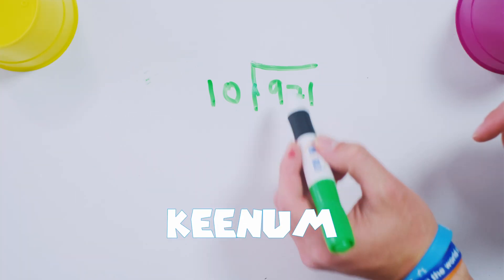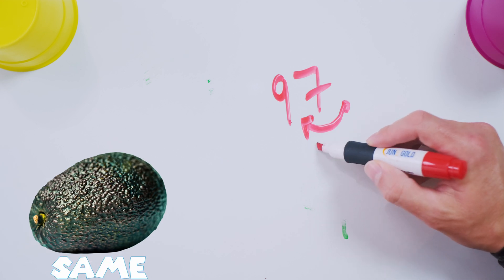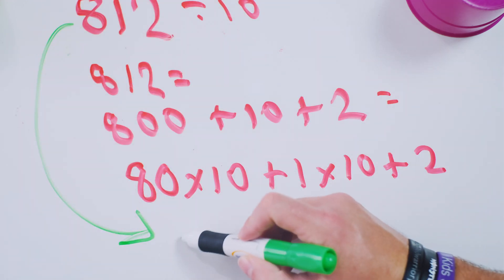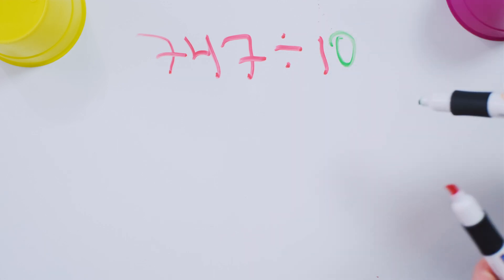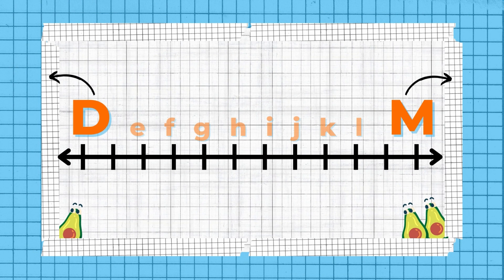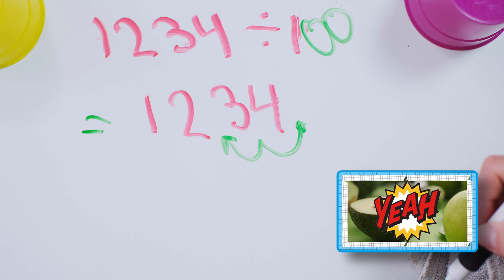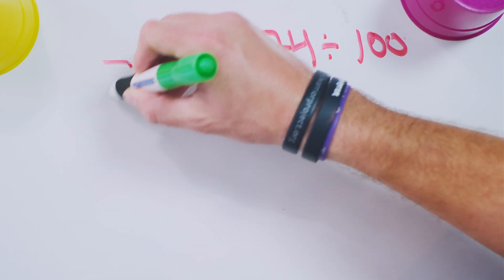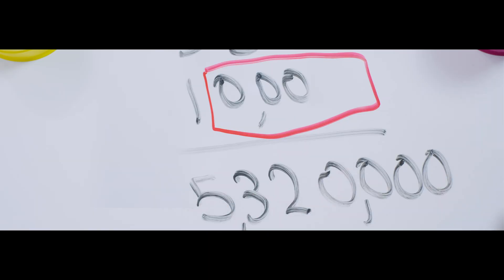This ONE Easy Trick Makes Dividing by 10, 100, 1,000, 10,000, or 100,000 Super Simple | Grade 5 Math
Bottom Line Up Front? Move the DECIMAL. Agggh! But which way!? Find out the secret sauce to dividing by a whopping power of 10 in this semi-kind-maybe-possibly advanced 5th grade math video. Don’t worry though, it’s not that bad… kinda. Sorta.

Job 38:4-5